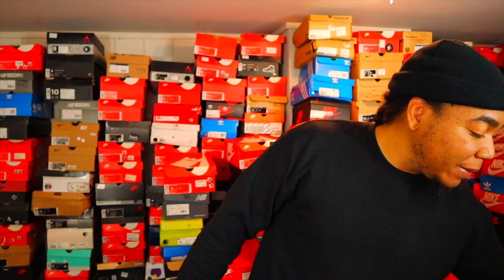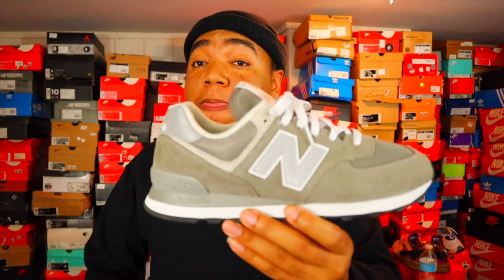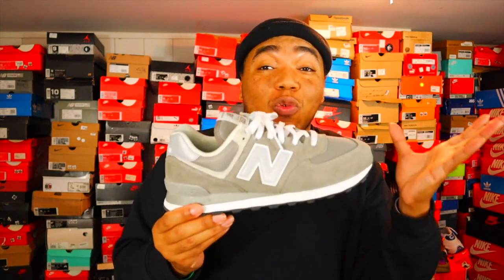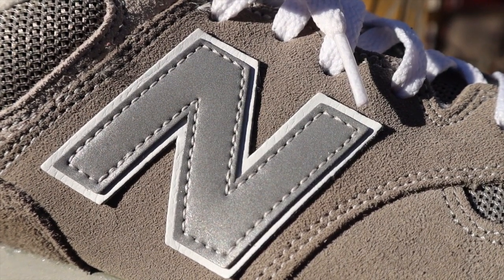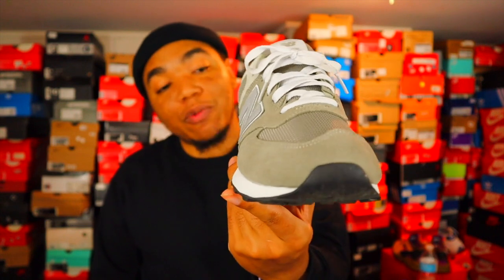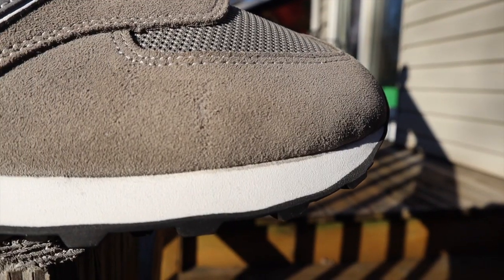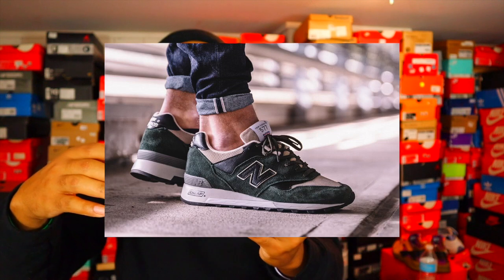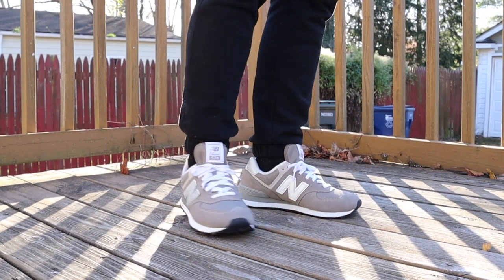$40 NEW BALANCE 574 ALL GREY + ON FEET | ML574EGG